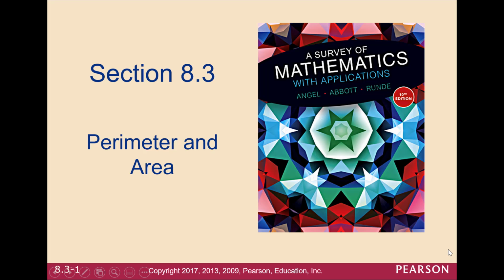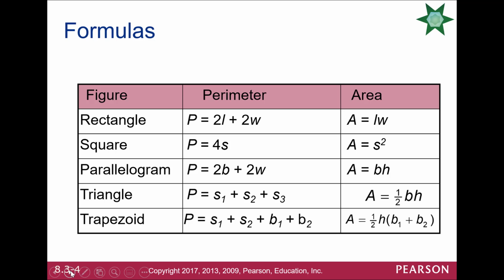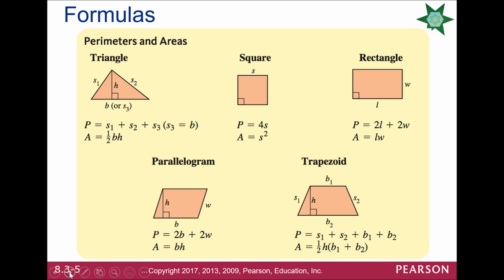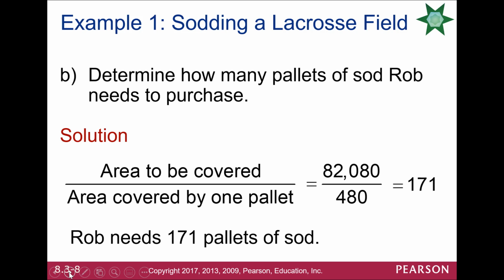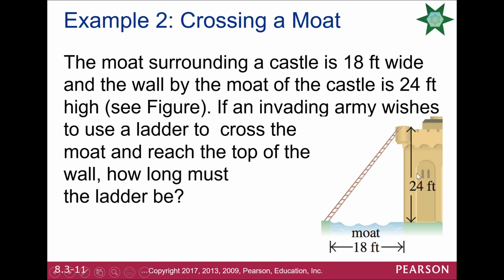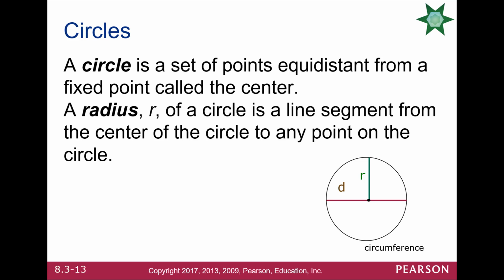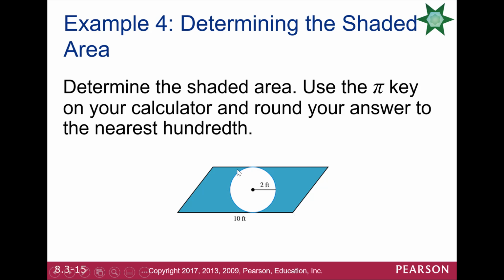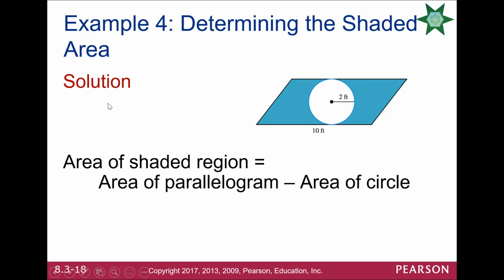Math 100 Section 8 3 Perimeter And Area